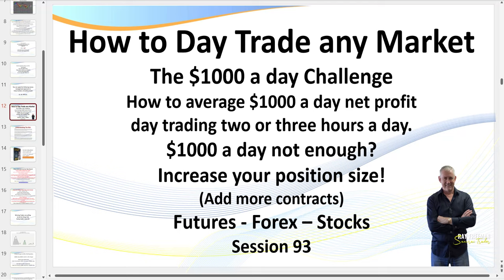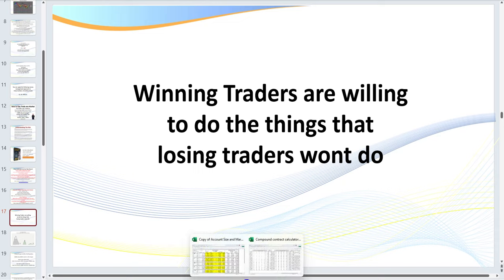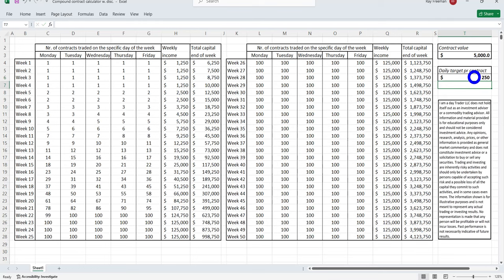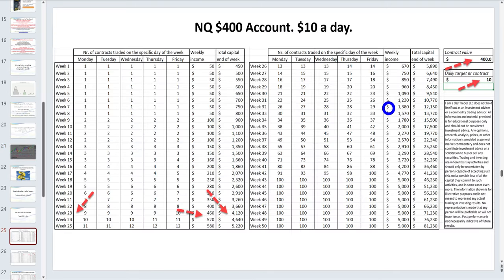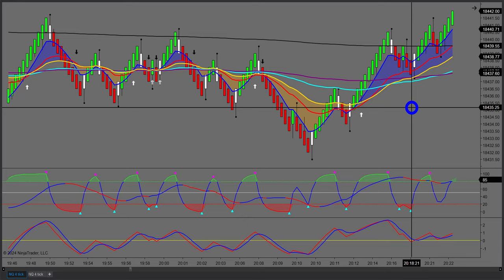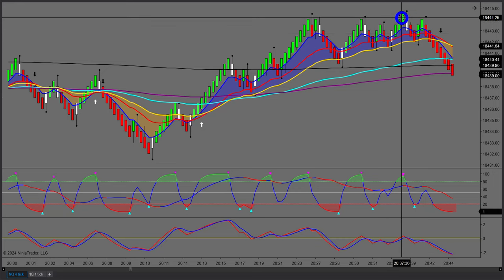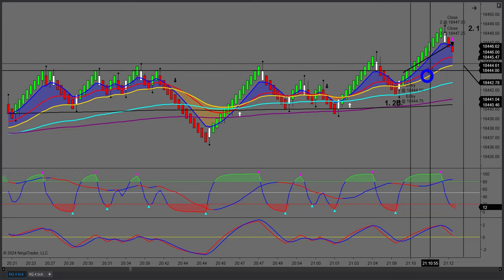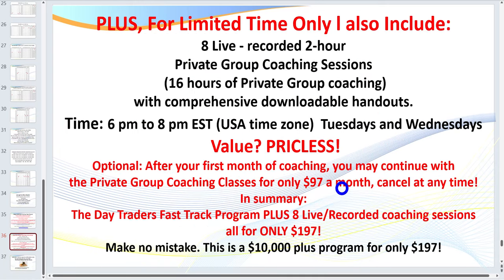How to Day Trade any Market. Let’s talk about risk. 4 Wins from 4 Trades. (Session 93)